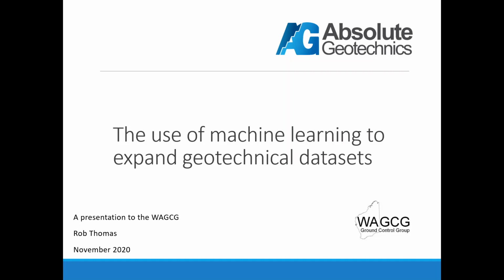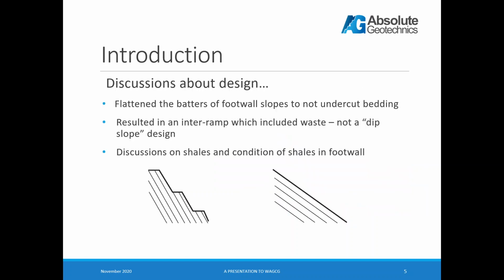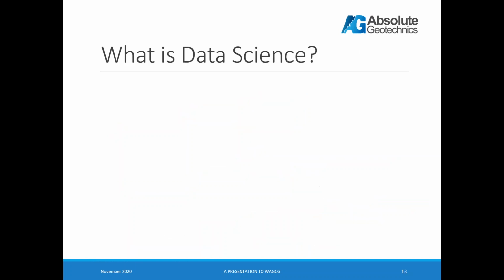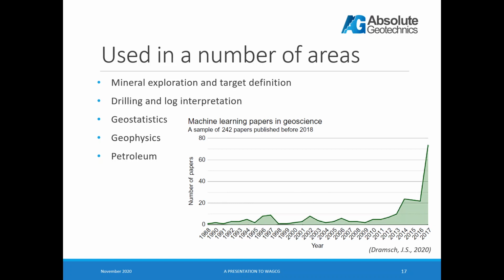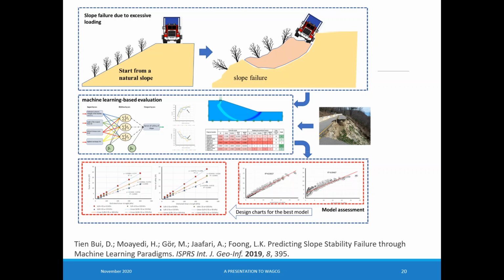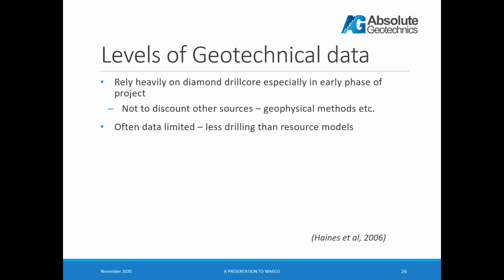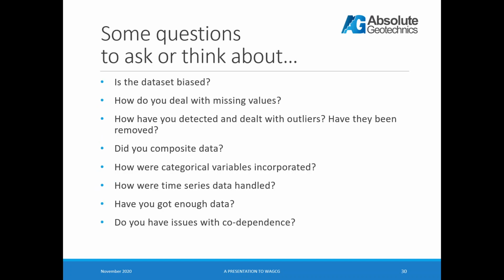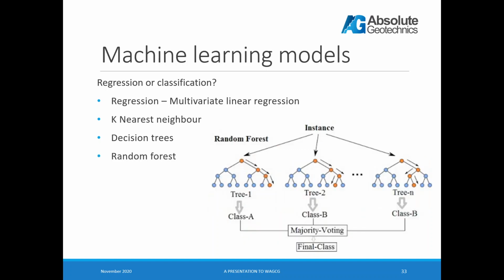Machine learning to expand geotechnical datasets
Exploring machine learning to expand geotechnical datatsets with drilling data